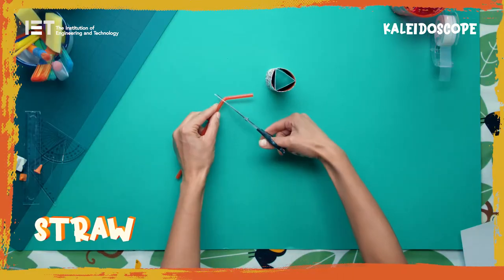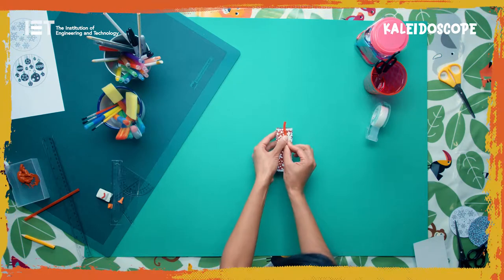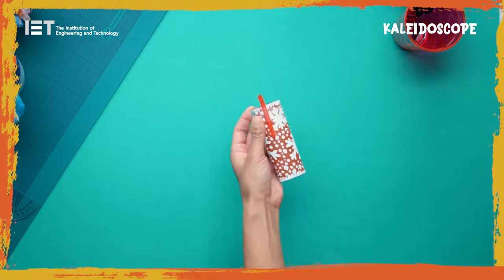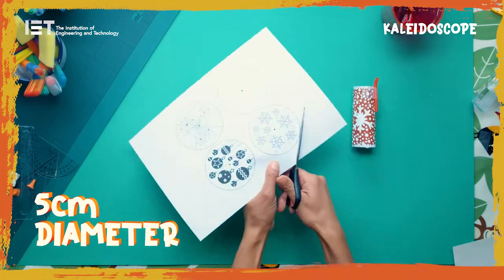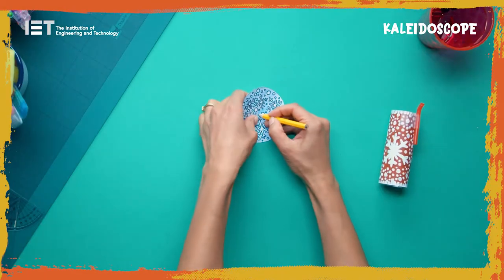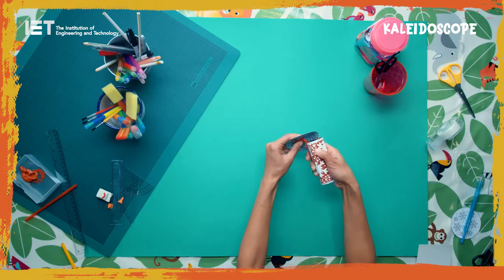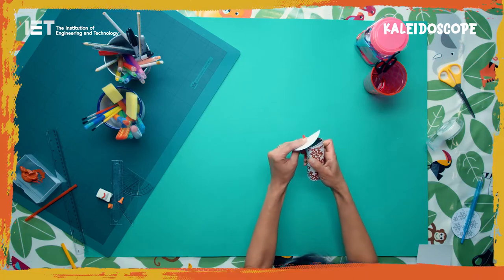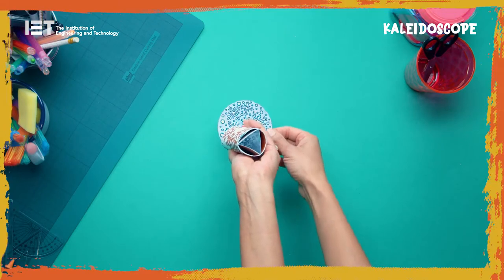How To Make A Kaleidoscope - STEM Toys with Konnie Huq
Learn how to make some fun and easy science, technology, engineering and maths (STEM) inspired toys at home with Konnie Huq

We want children and parents to STEMintoSummer and make their own STEM inspired toys. The toys are designed to make learning about STEM more accessible and inspire more free play at home. This series of improvised toys – which include a dissolving egg, magnetic slime, a kaleidoscope and even a smartphone projector – are educational, as well as fun.